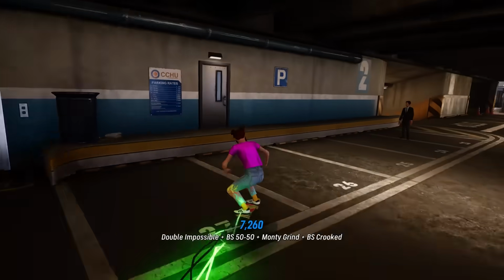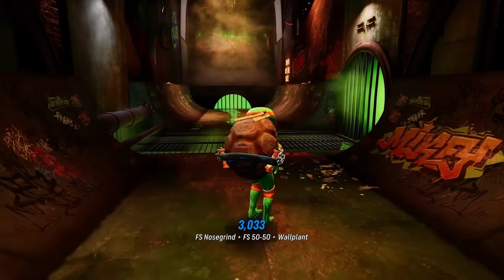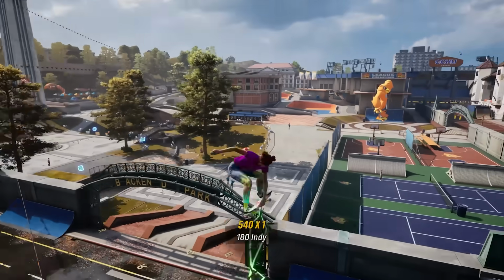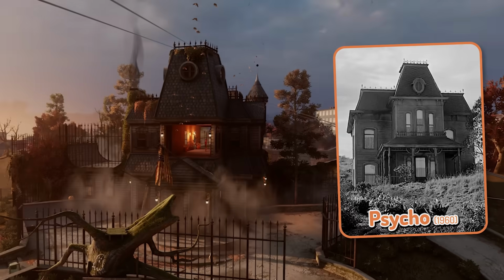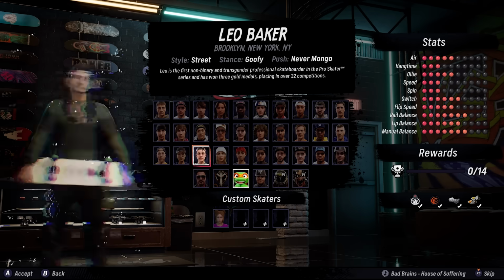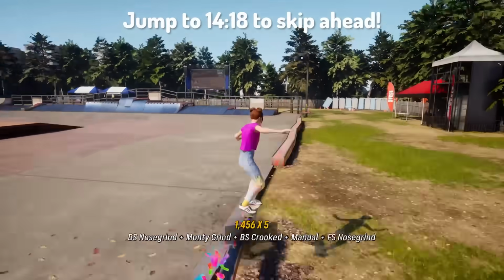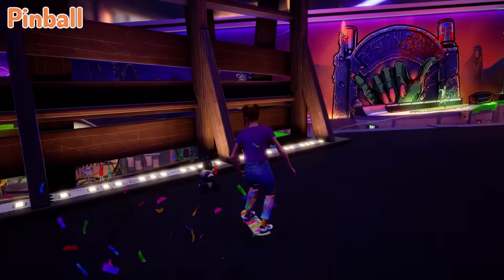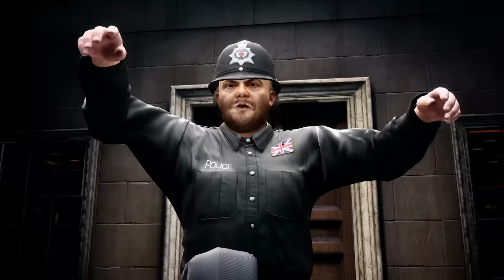All Tony Hawk's Pro Skater 3 + 4 Easter Eggs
Ready to uncover every secret in Tony Hawk's Pro Skater 3+4 Remake? 🛹 Dive deep into the ultimate Easter egg hunt with us as we reveal all the hidden jokes, secret areas, and unlockable skaters in this epic new Tony Hawk game!

From the iconic SpongeBob Squarepants Bikini Bottom secret area on Skater Island to the incredible Teenage Mutant Ninja Turtles sewer hideout on Movie Studio – this video covers every must-see secret. You'll also see how to unlock fan-favorite secret skaters like Michelangelo, the awesome Birdman, and the hilarious Constable Richard (Jack Black)!

We explore the subtle nods to pop culture like Back to the Future and Night of the Living Dead, find developer references like the Neversoft eyeball, and point out clever in-game gags you might have missed. Whether you're a long-time THPS fan or new to the franchise, prepare to be amazed by the incredible detail packed into this game.

What you'll find in this video:

Tony Hawk's Pro Skater 3+4 Easter Eggs (SpongeBob, TMNT, Back to the Future & MORE!)
Hidden Secret Areas and how to access them (Bikini Bottom, Ninja Turtles Sewer)
Unlockable Skaters Guide (Doom Slayer, Birdman, Constable Richard / Jack Black)
Classic Tony Hawk secrets reimagined
THPS 3+4 Remake new content exploration
Tips for finding every collectible!

Don't miss a single secret! If you love gaming Easter eggs, video game secrets, or just want to master THPS 3+4, this is the guide for you.

Video created using Elgato 4K 60 S+ by Luke Bigg.
Videos are editing using Adobe Premiere Pro.
Graphics (Logos, text, ect) is original content created by Luke Bigg.